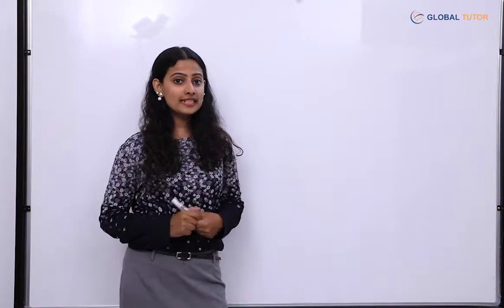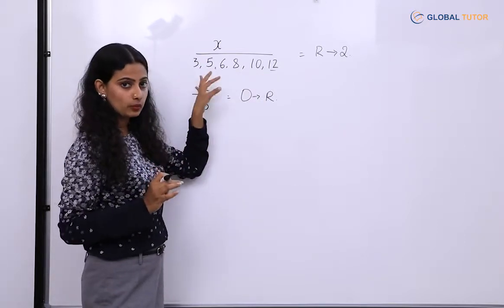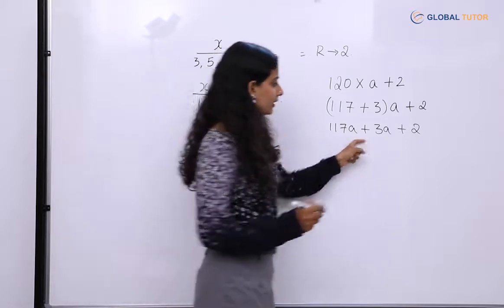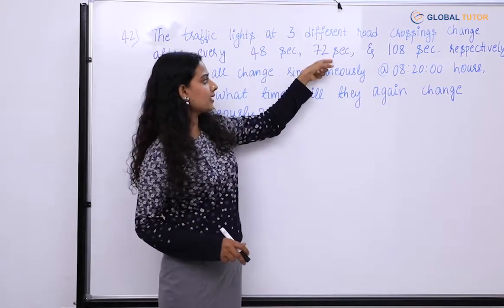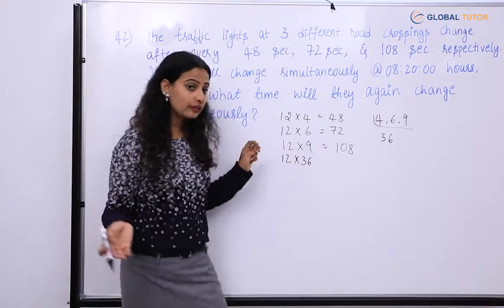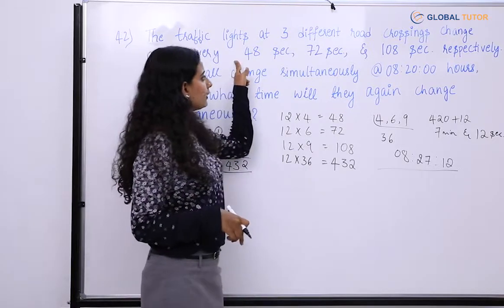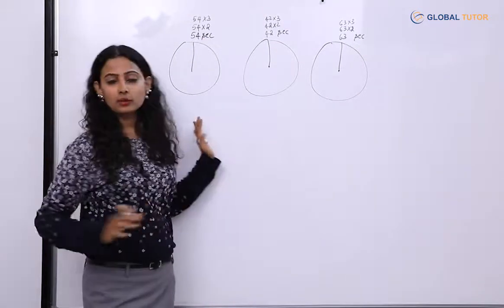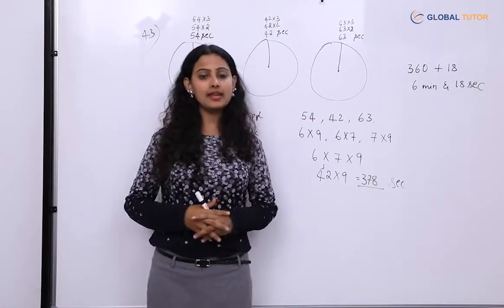Global Tutor | Lowest Common Multiple - I | Bank PO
Global Tutor brings you a series on Bank PO Exams. Knowledge & Evaluation of Lowest Common Multiple (LCM) is very critical in solving many problems. This video of Global Tutor explains the tricks of LCM in a quicker and easier way & the types of problems that involve LCM.